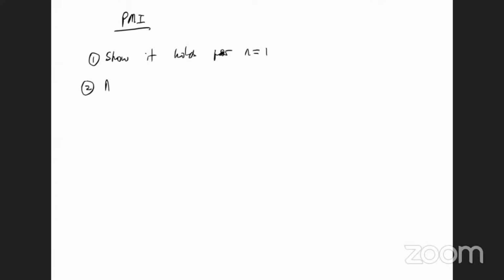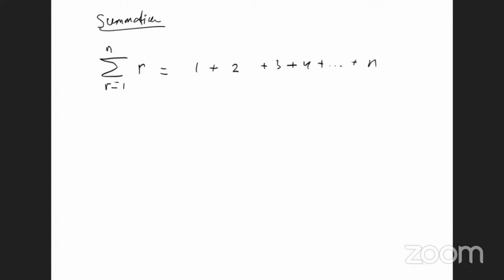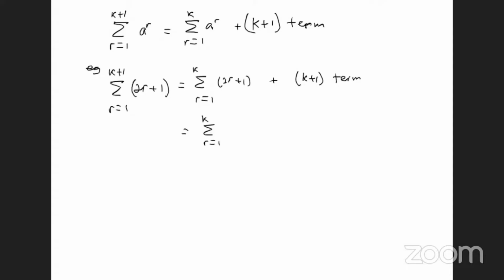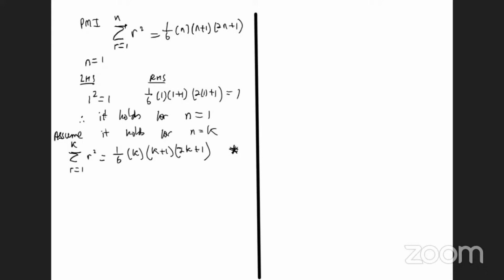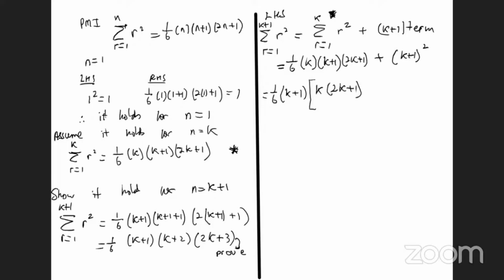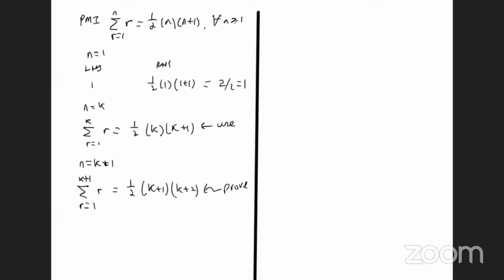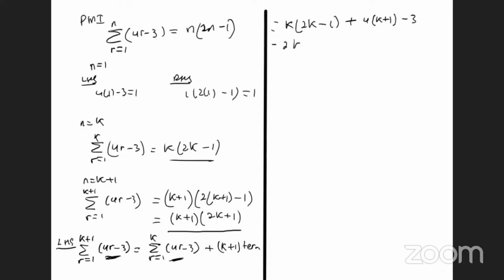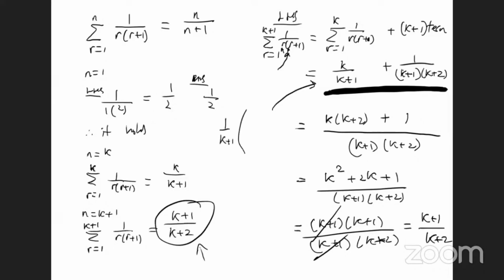CAPE Unit 1 Pure Mathematics - Proof by Mathematical Induction I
Welcome to our CAPE Unit 1 Pure Mathematics tutorial!

In this first part of our series on proof by mathematical induction, we delve into the fundamental concepts and techniques required to master this powerful proof method. From understanding the basis of mathematical induction to applying it in various scenarios, this video equips you with essential skills needed for success in Pure Mathematics Unit 1. Whether you're new to the concept or looking to strengthen your understanding, join us as we unravel the intricacies of mathematical induction step by step.

Timestamps / Chapters

00:00 Intro
00:06 Review of Proof by Mathematical Induction for Divisibility
01:01 Practice Question 1
04:09 Review of Summation
05:22 Proof By Mathematical Induction for Summation
09:53 Example
18:18 Practice Question 2
20:52 Practice Question 3
24:08 Practice Question 4